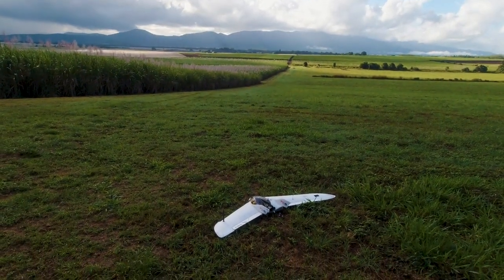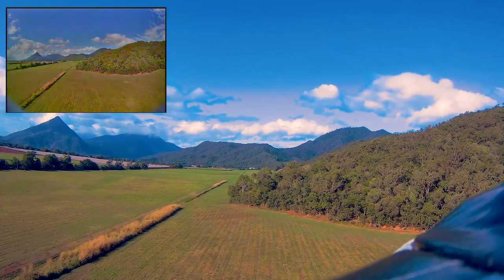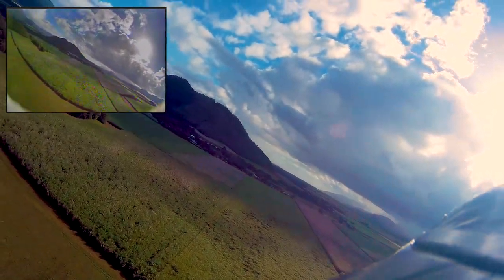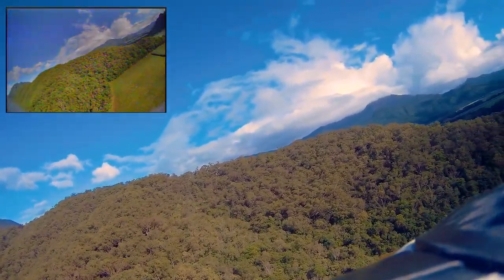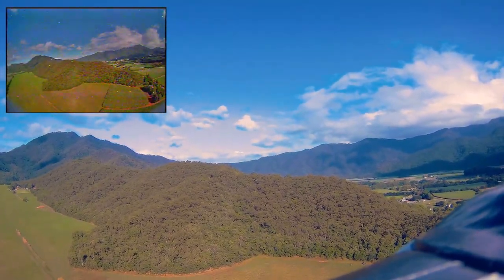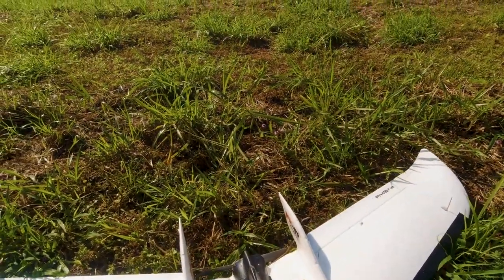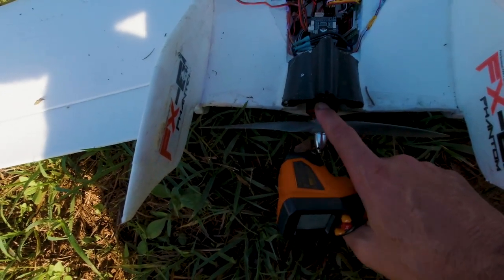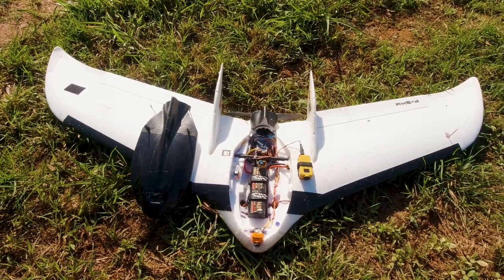FX-61 Remaiden with Speedybee F405 Wing Flight Controller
This is the remaiden of my FX-61 with a new SpeedyBee F405 wing fight controller running INAV 6.1 With some small issues such as the location of the SD card slot, this flight controller has been good to setup and install and is a great upgrade from the F411 wing flight controller which was previously in it.